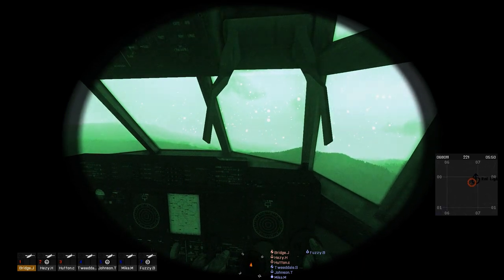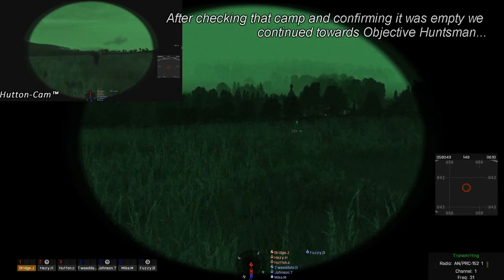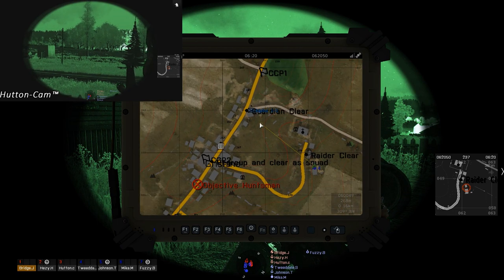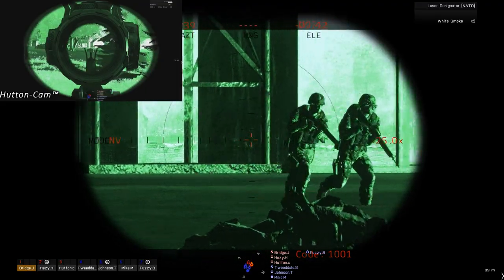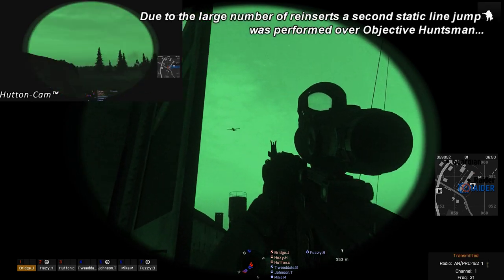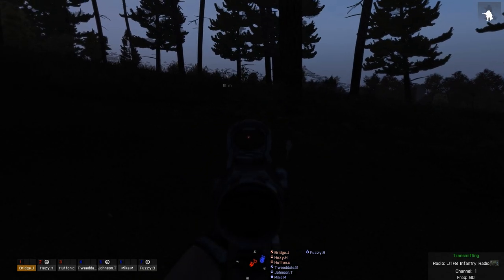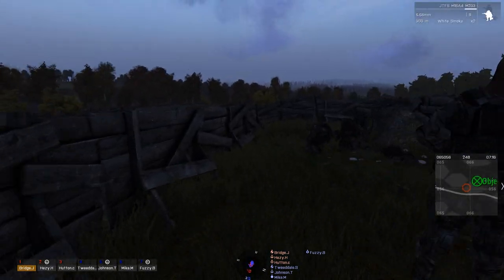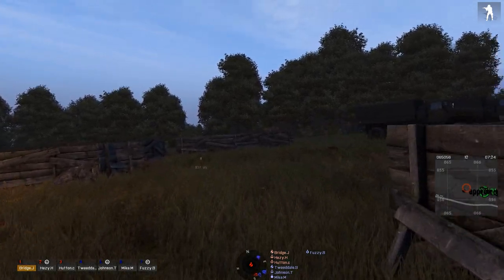Joint Task Force Sabre | Operation Spider's Web | Airborne | 20-DEC-2015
JTF Sabre is tasked with inserting via static line into northern Chernarus (DROP ZONE TRAPDOOR) to neutralize multiple AAA emplacements (OBJECTIVE HUNTSMAN) and an enemy artillery battery (OBJECTIVE WOLF) before extracting back to the NATO FOB.

Active Elements:
FIRST SQUAD (RAIDER)
SECOND SQUAD (GUARDIAN) - OPERATION LEAD
PARAMEDICAL TEAM (MANTICORE)
ARES FLIGHT (C-130, APACHE, CHINOOK)

Mission Makers:
Chris.B & Smith.Z

Operation Lead:
Jack.B